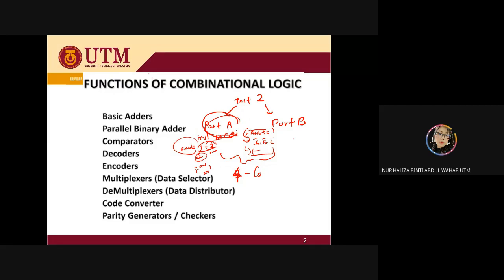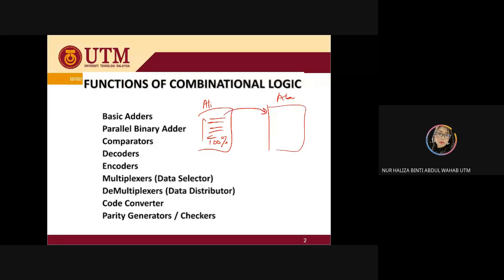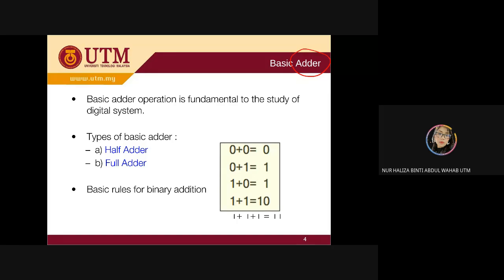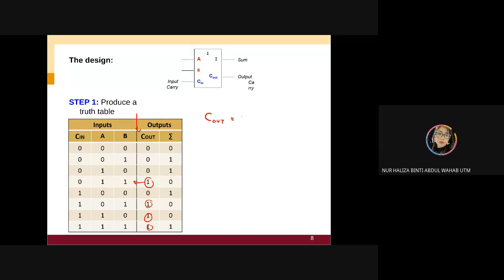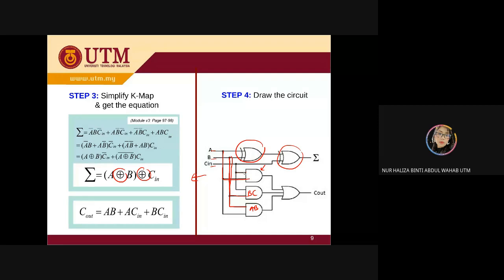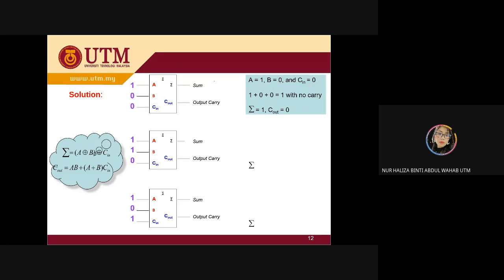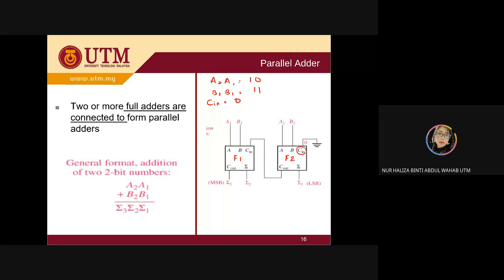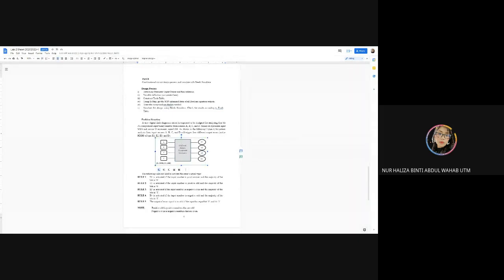Module 06 Adder Section 06 Digital Logic